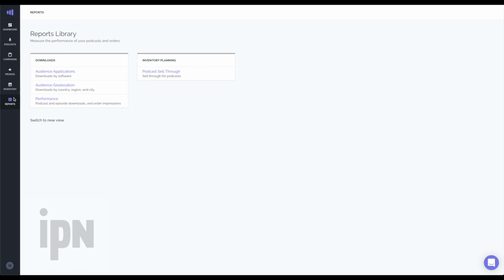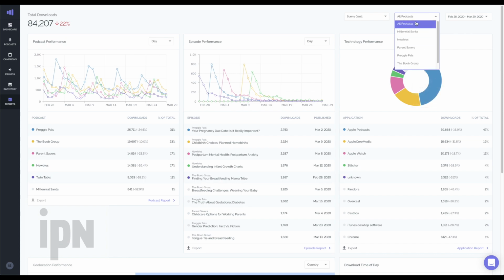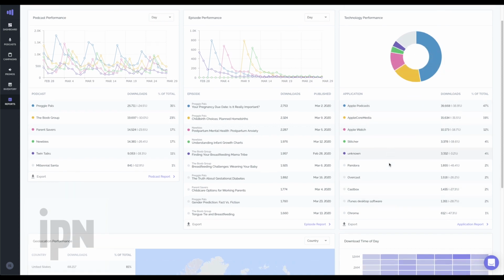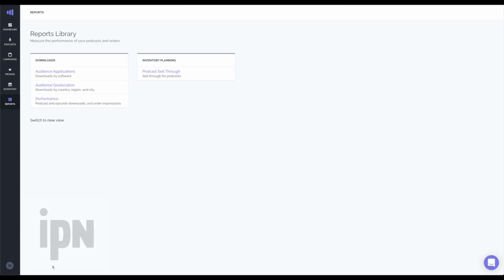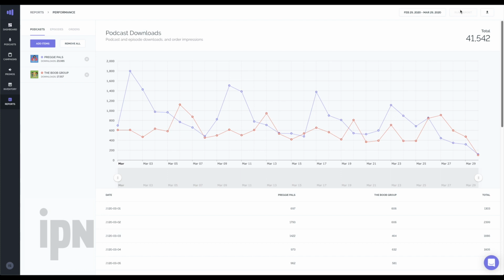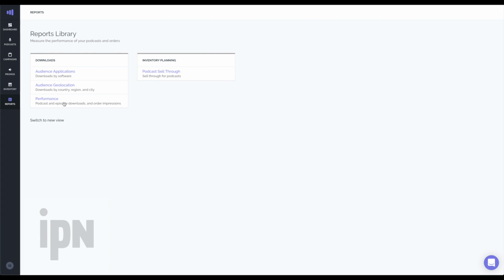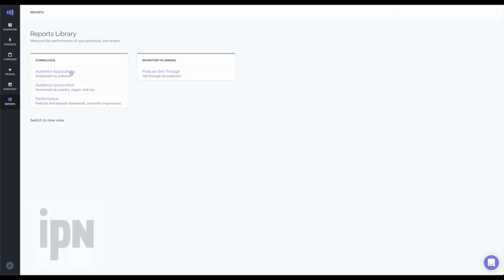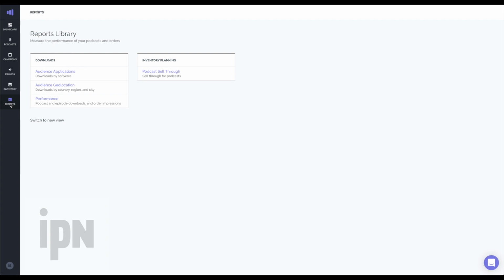Megaphone Reports: Analyzing Your Podcast Stats 🎙 Independent Podcast Network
Curious to know who's listening to your podcast, where they're listening and with what device? What has we show you how easy it is to retrieve these reports in Megaphone- and even compare stats across your podcasts and episodes.

Megaphone is our network's preferred podcast host provider for dynamic insertion, or digitally inserted ads. We've been grandfathered into their program, so we get a great deal that we're passing along to you. To get started, complete this quick online form, and we'll be in touch shortly.